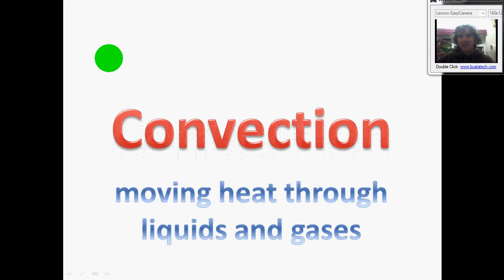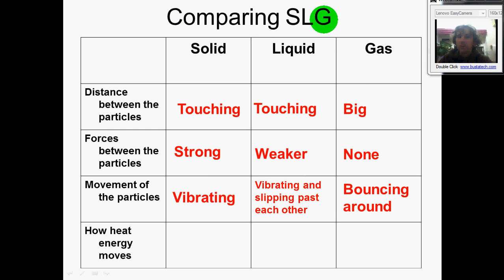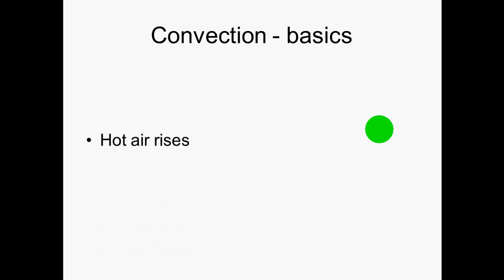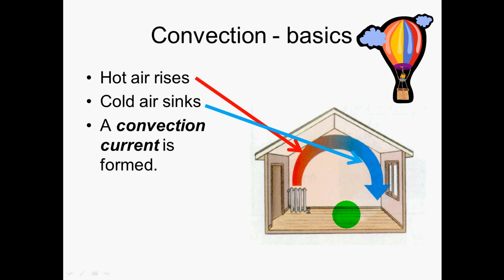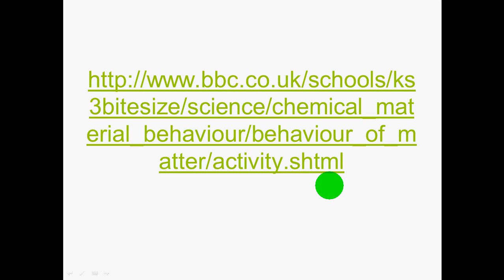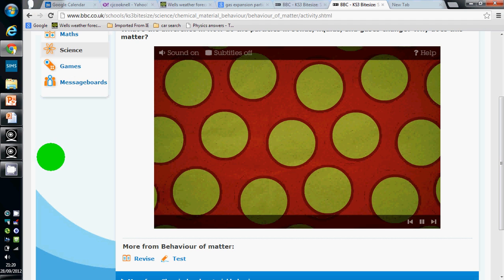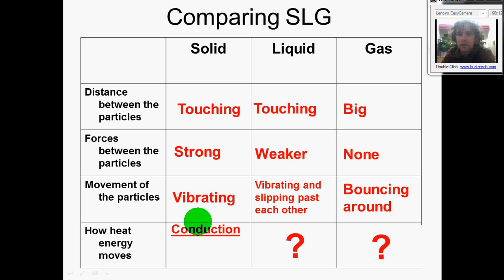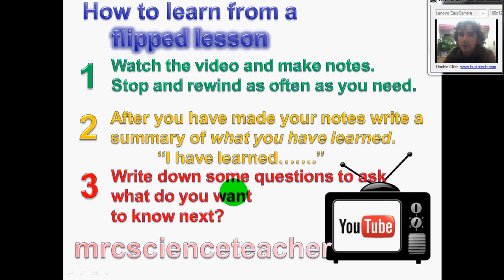convection flipped 2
Flipped lesson about convection